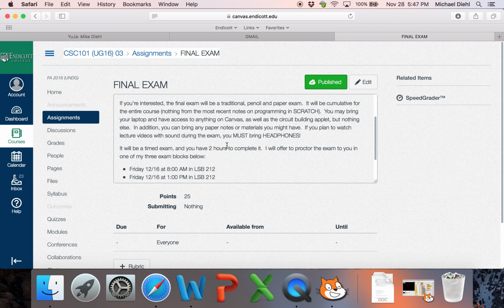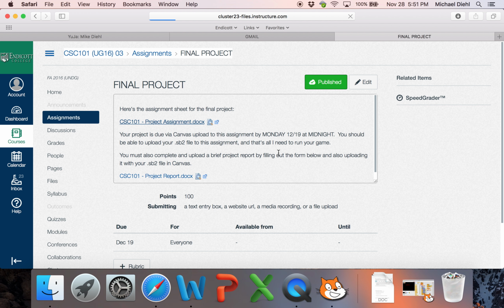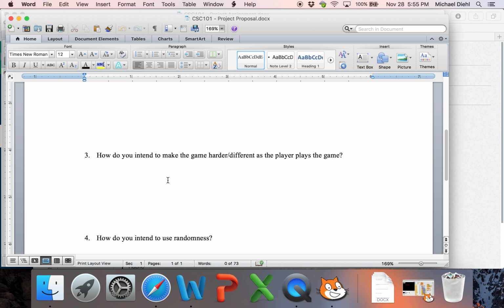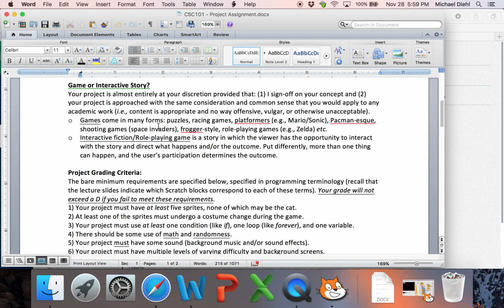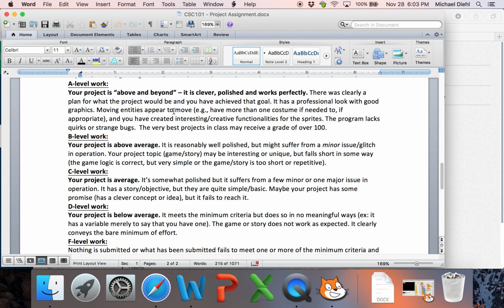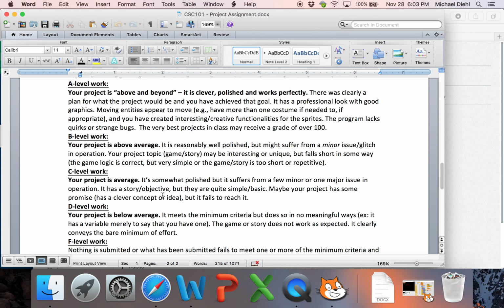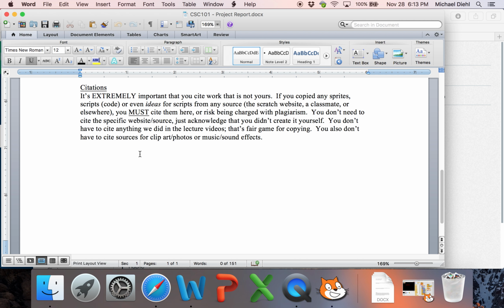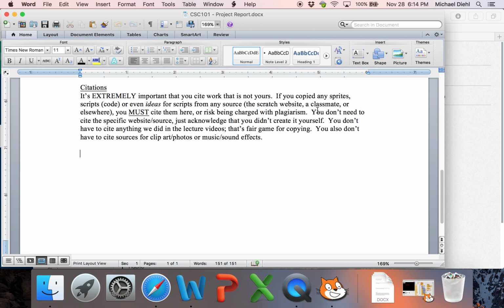CSC 101 Final Project and Exam